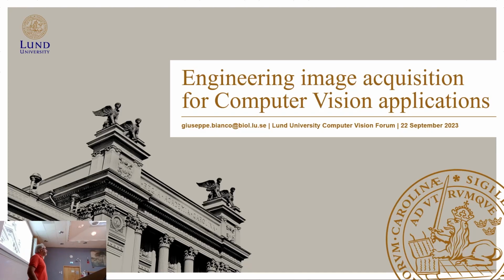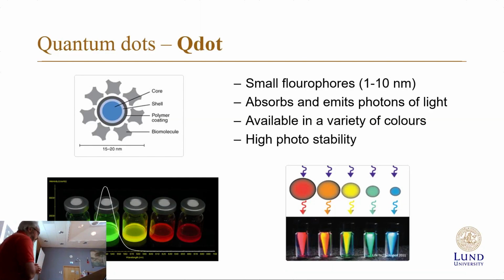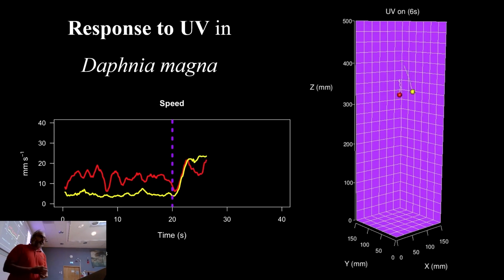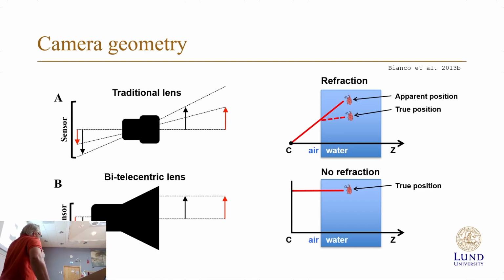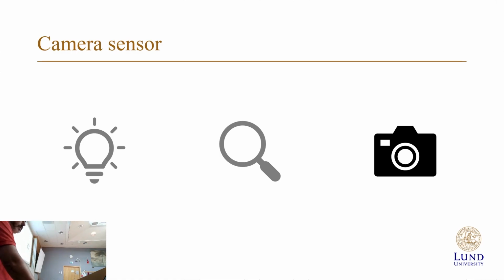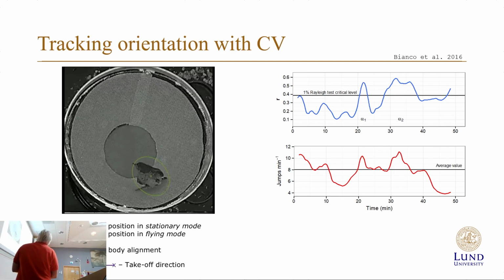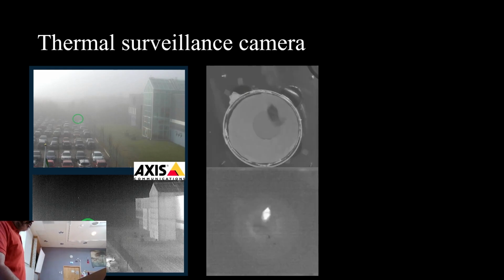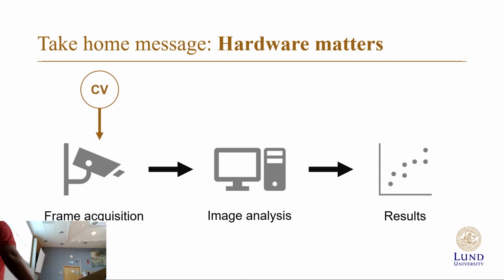CV Forum Lund 2023 - Day5 11:45 - Giuseppe Bianco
Giuseppe Bianco - Engineering image acquisition for CV

The variety and capability of computer vision algorithms is growing exponentially. Modern machine learning tools are opening exciting new opportunities to use high-throughput image acquisition as a research tool in ecology and evolution. However, the hardware choice for image acquisition is equally diverse and can have a large impact on computer vision pipelines. I will provide examples of how illumination setting, the geometrical model defined by camera lens, and the wavelength sensitivity of imaging sensors, can affect efficiency, accuracy, and feasibility of computer vision applications.